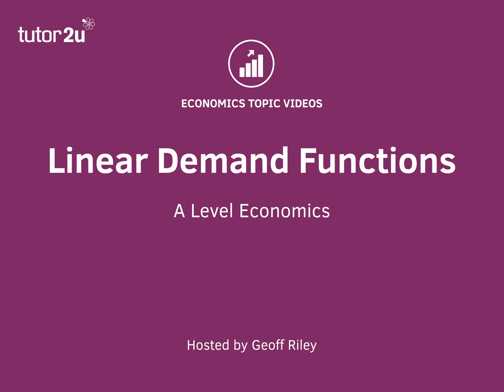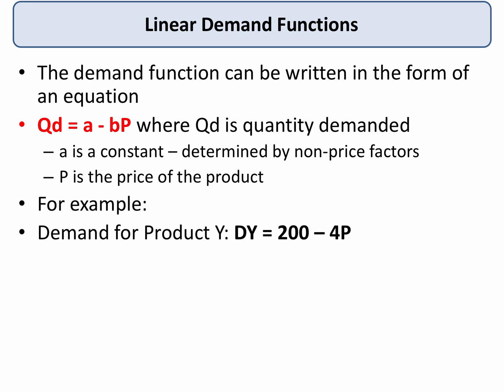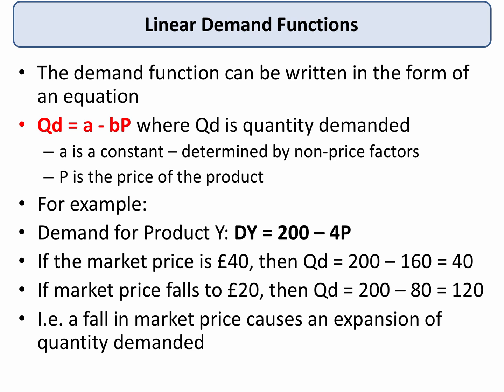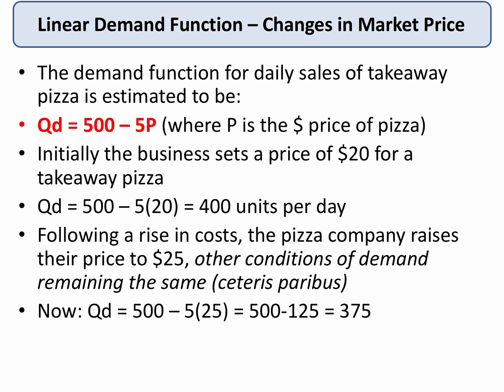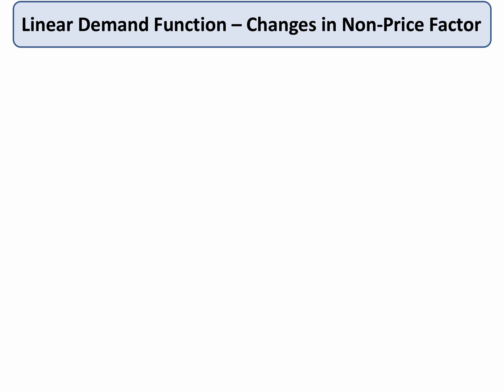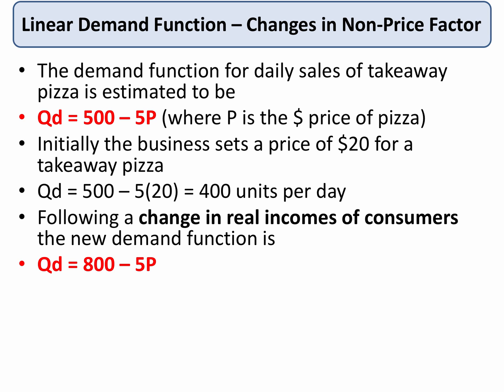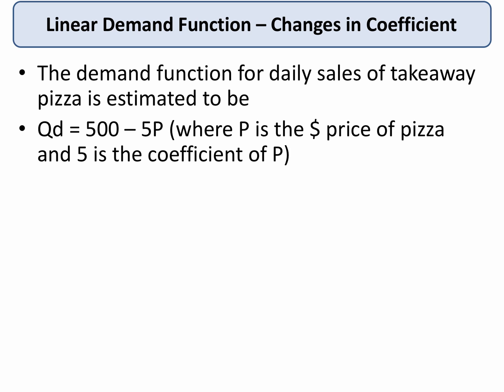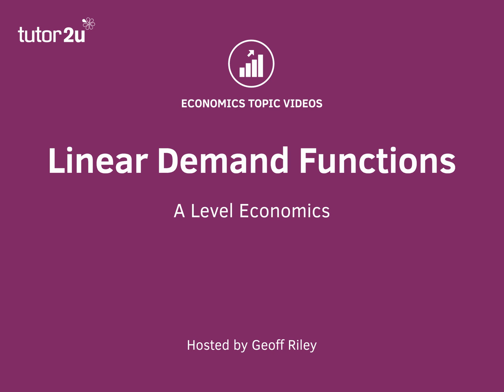Linear Demand Functions I A Level and IB Economics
​This video take students through the basics of using linear demand functions and shows the effects of changes in price, changes in non-price factors and a change in the coefficient of the price-demand relationship.